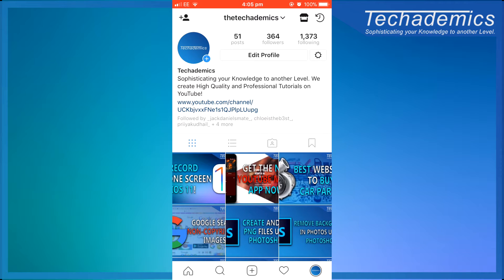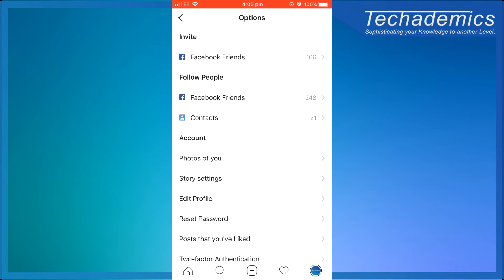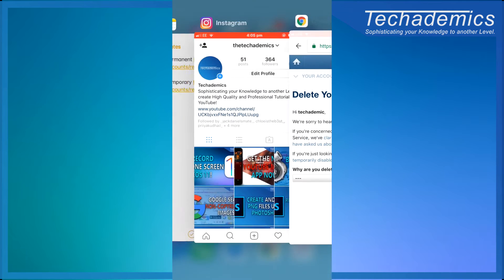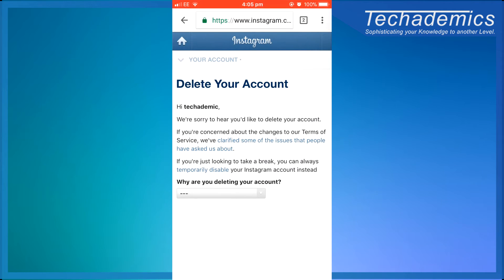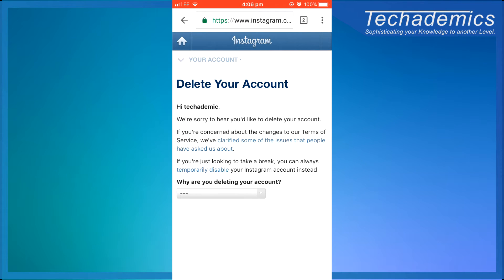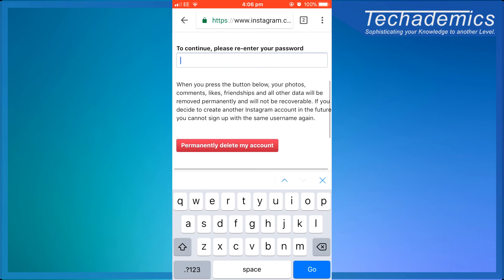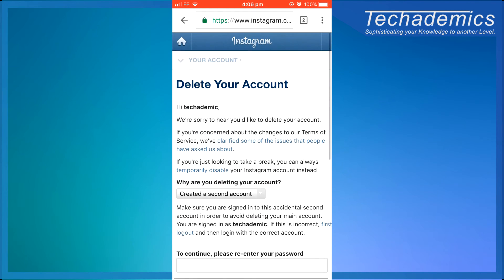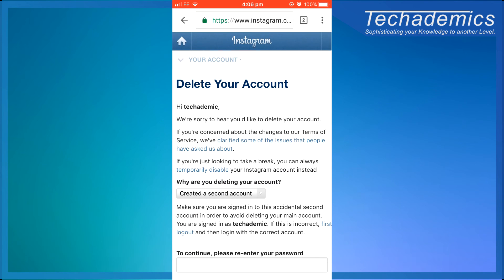How To: Delete Instagram Account Permanently on iPhone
In this video, I will show you how you can permanently or temporarily delete/disable your Instagram account! This will work on any mobile, iPhone or on your Mac or PC.